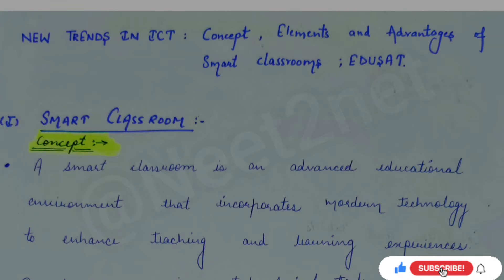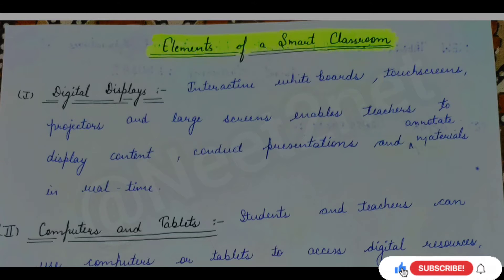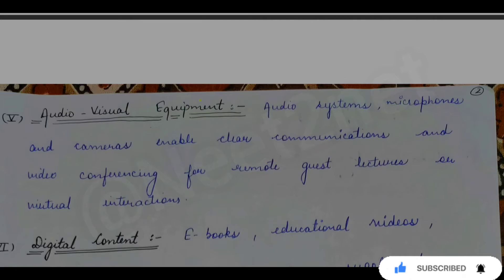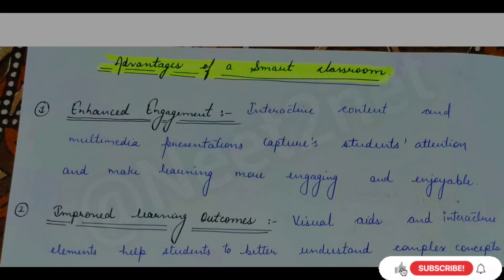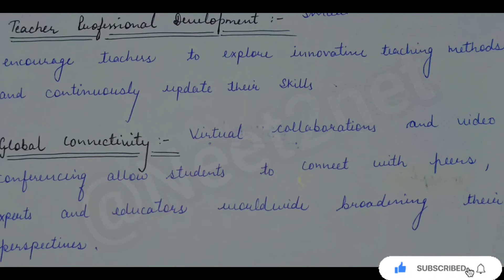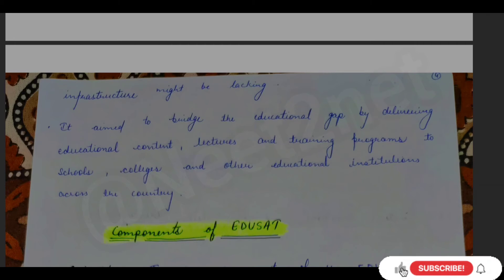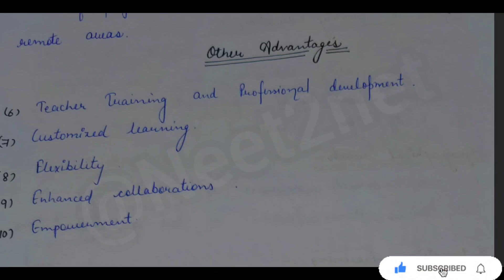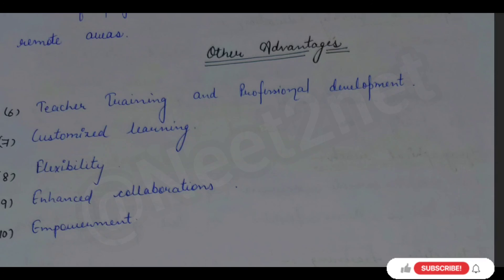NEW TRENDS IN ICT // SMART-CLASSROOMS // EDUSAT // B.Ed 4th SEMESTER